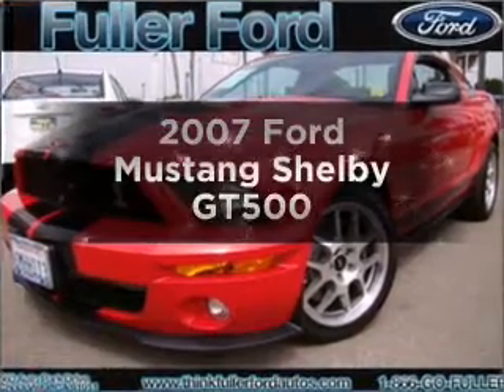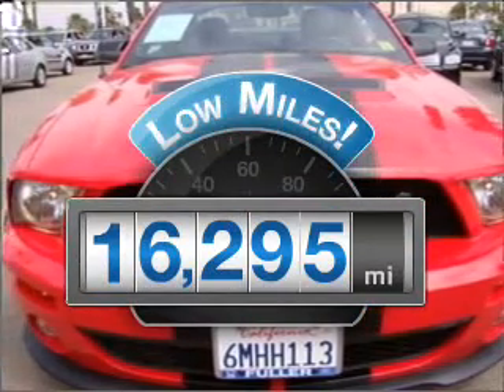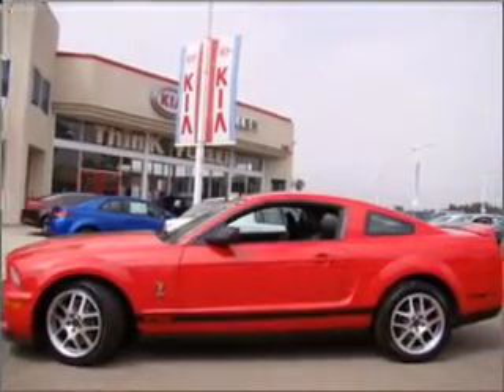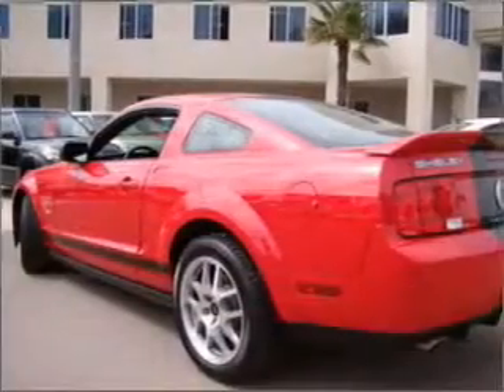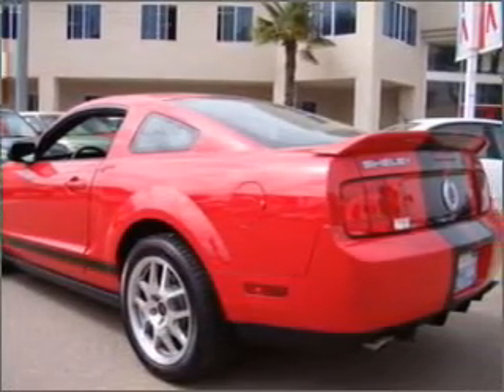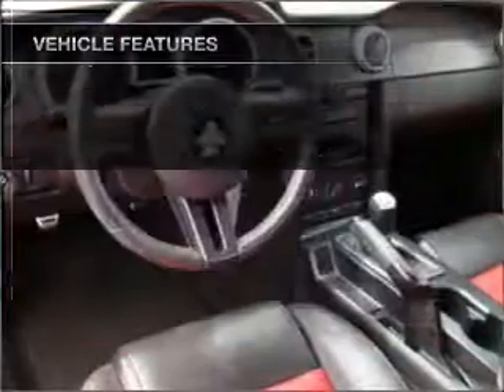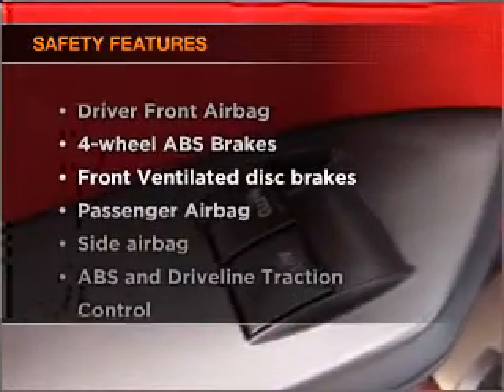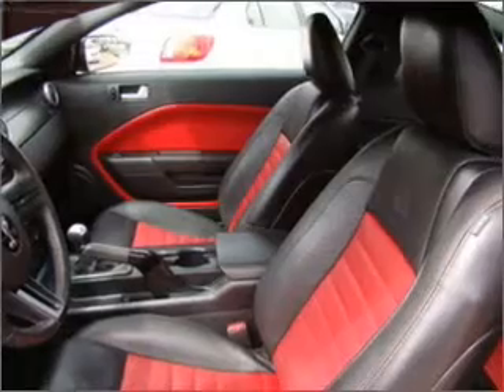2007 Ford Mustang - CHULA VISTA CA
Year: 2007
Make: Ford
Model: Mustang
Trim: Shelby GT500
Engine: 5.4 liter 8 cylinder 32 valve
Transmission: 6-Speed Manual
Color: Red
Mileage: 16295
Address:
560 AUTO PARK DR